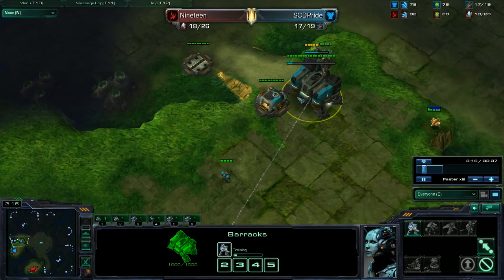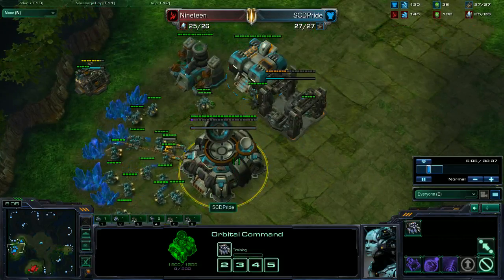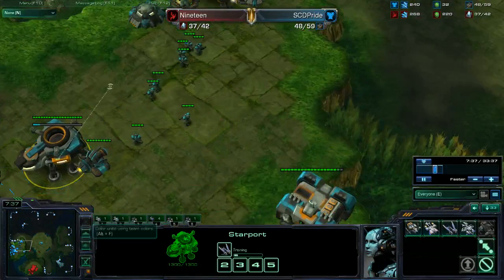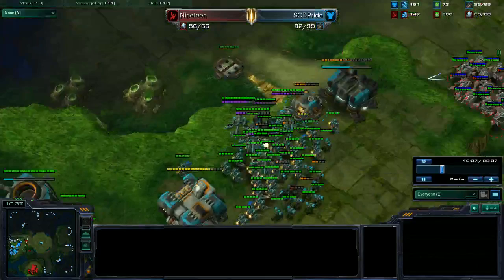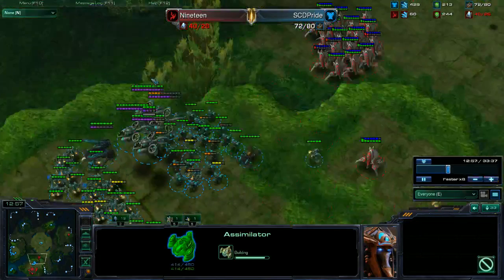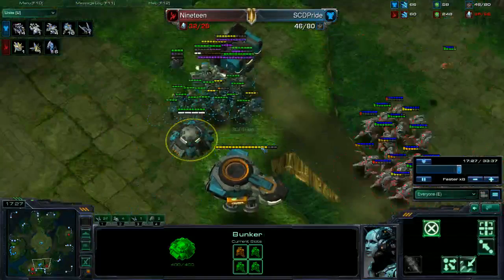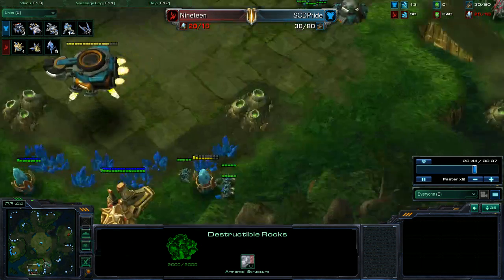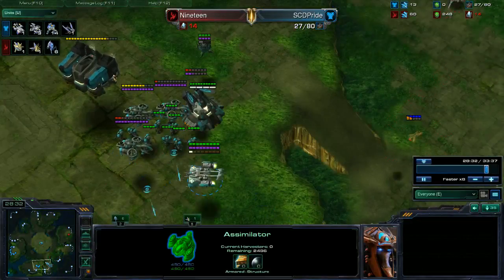Clan Water TvP 1-1-1 Build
Clan Water is a community dedicated to helping players get better at StarCraft 2 ladder through free resources. Join us today at clanwater.com or channel Water in NA.

Our commentator, Pride, is a grandmaster Terran on NA.